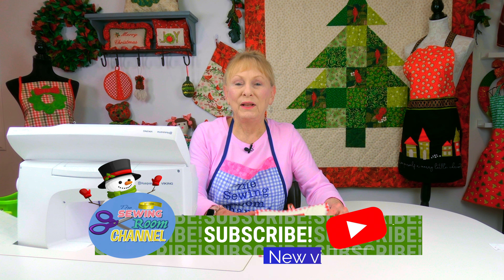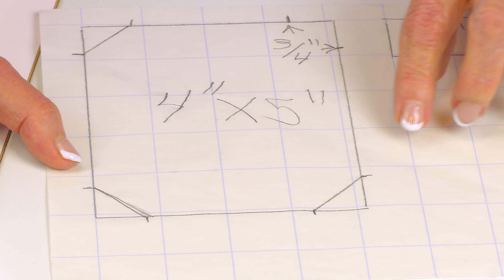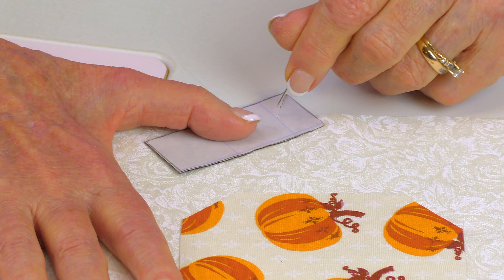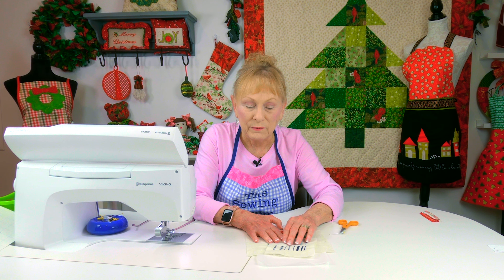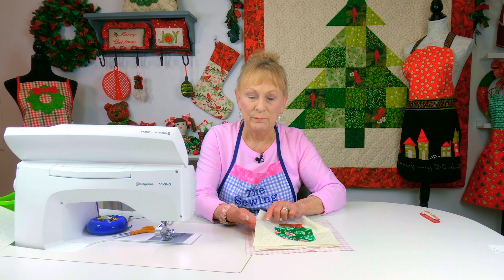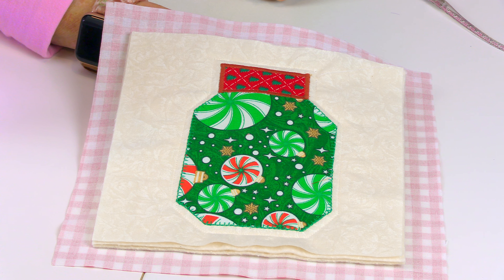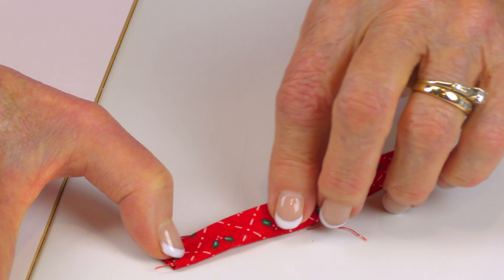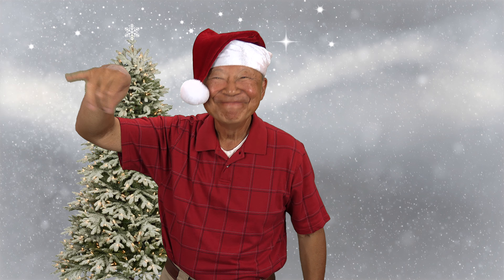Easy Mason Jar Pot Holder | The Sewing Room Channel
🎄✨In this fun tutorial, I'll show you how to create a charming mason jar pot holder that's perfect for adding a festive touch to your home. While I’ve chosen delightful Christmas fabric for this project, feel free to unleash your creativity and use any fabric that inspires you! Whether you're a sewing novice or a seasoned pro, this easy-to-follow guide will have you crafting in no time. Let's get sewing! 🧵❤️